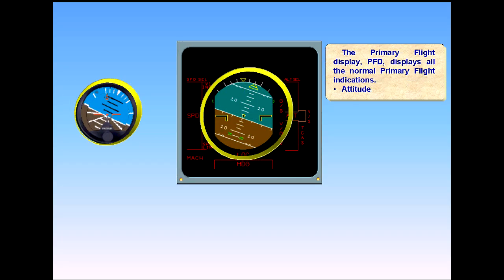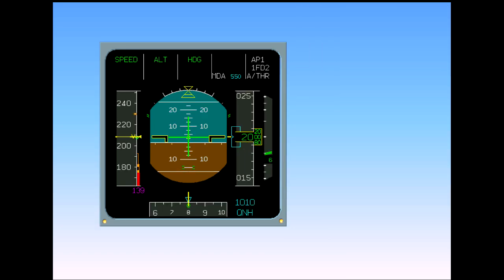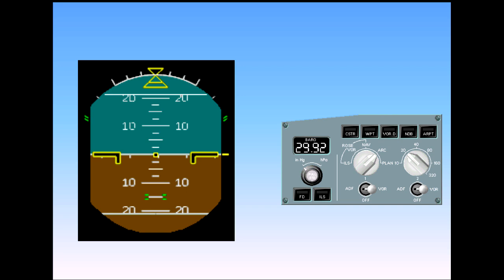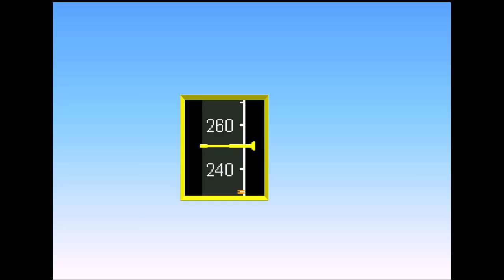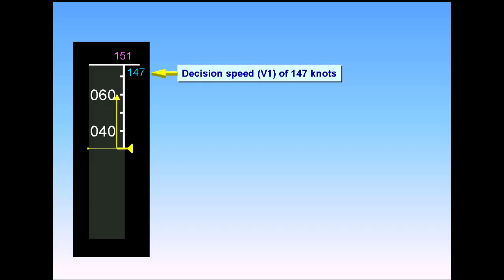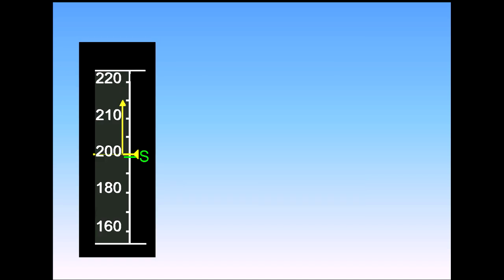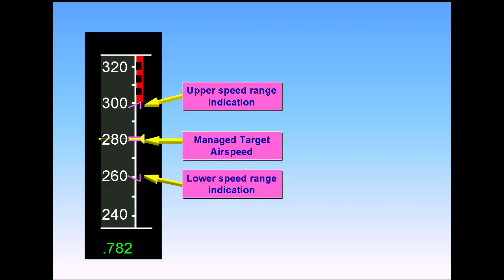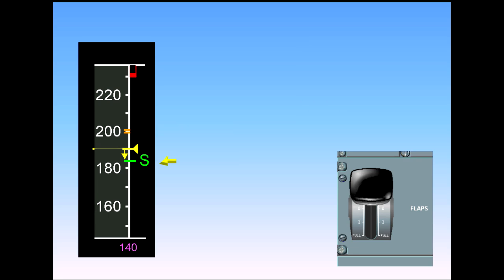Airbus A320 CBT Primary Flight Display PFD Part 1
Airbus A320 CBT #6 Primary Flight Display PFD Part 1

This video is for viewing purposes only — always refer to the official maintenance manual for procedures and guidance.